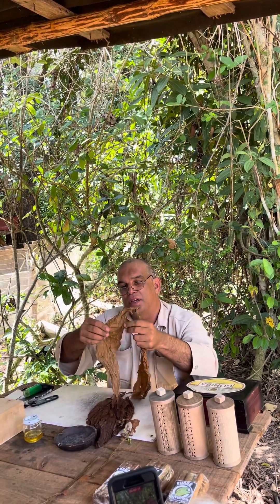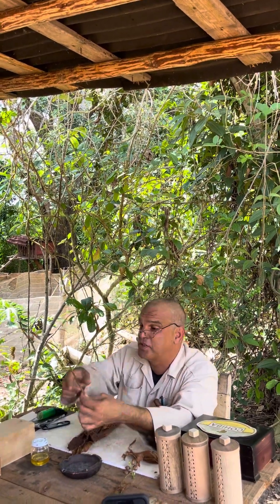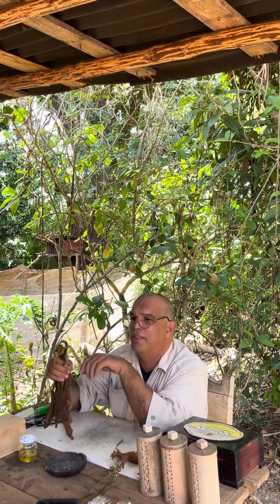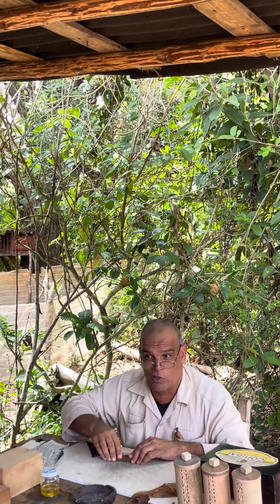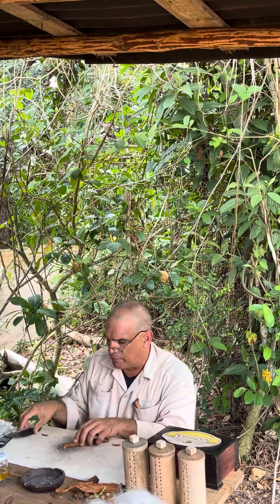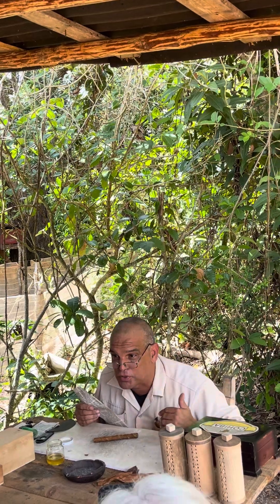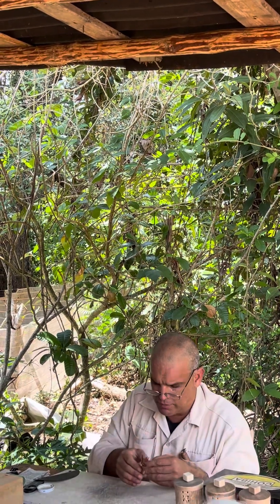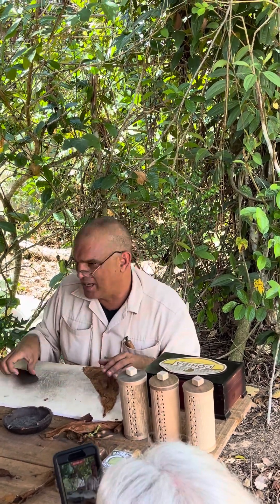How a Cuban Cigar is Made (con Efraín)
Vassar Travels to Havana May 2024, thanks to Arrangements Abroad, Christine Pagnini, Leslie Offut White, Nelson Ramos, and certainly Ernesto!